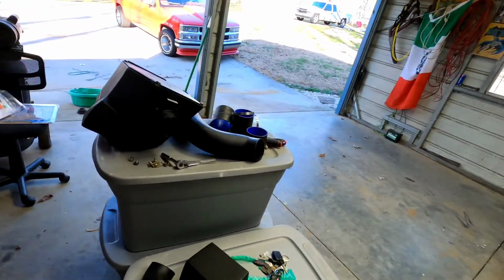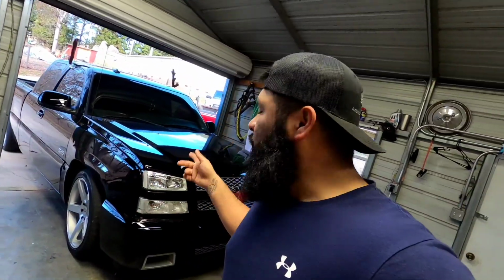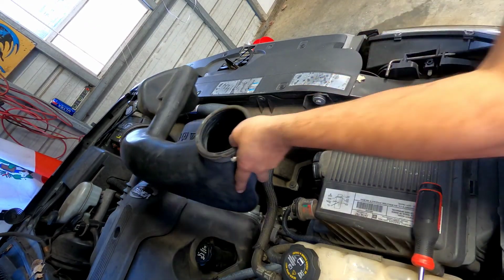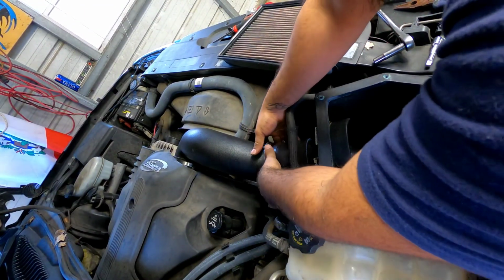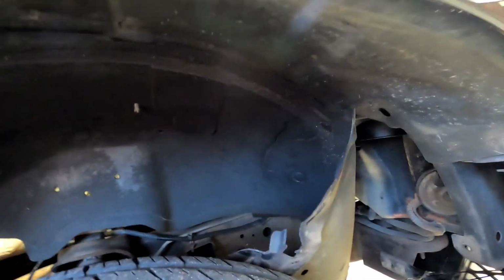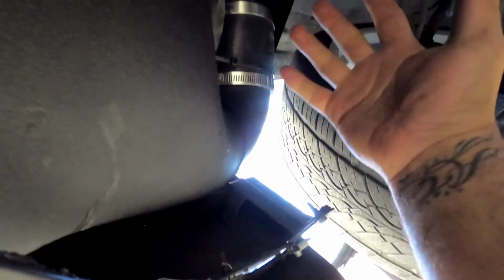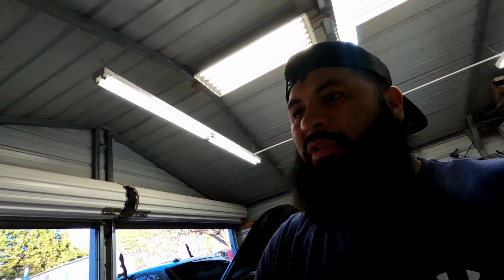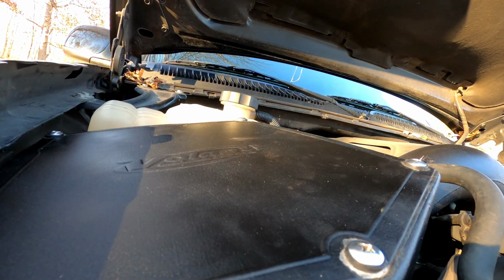Volant intake install on 6.0 ss silverado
Volant performance intake installation on 2003 ss silverado 6.0 lq9 video. ss truck build

22 6x5.5 strada wheels

carven exhaust

tahoe bumper valence